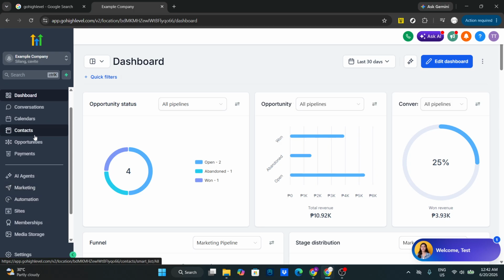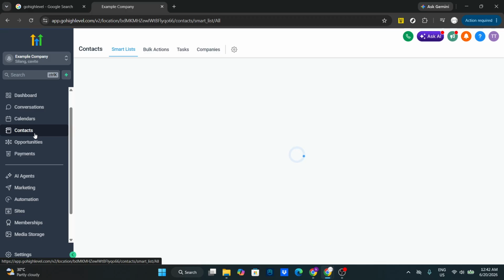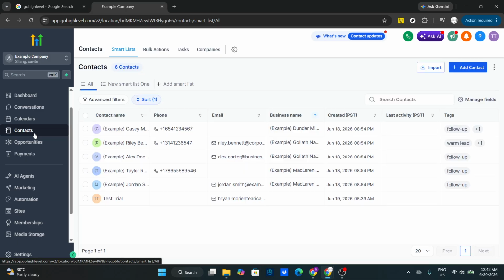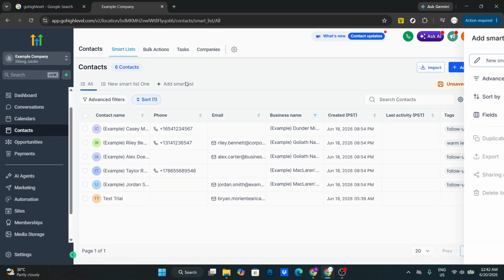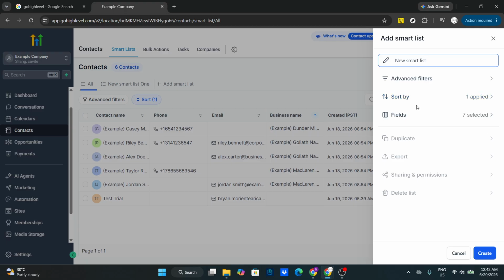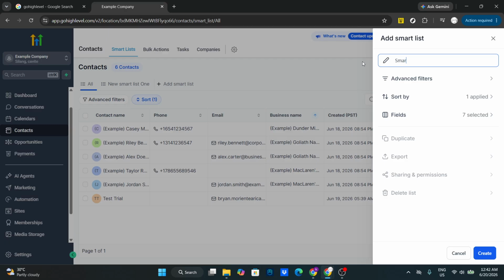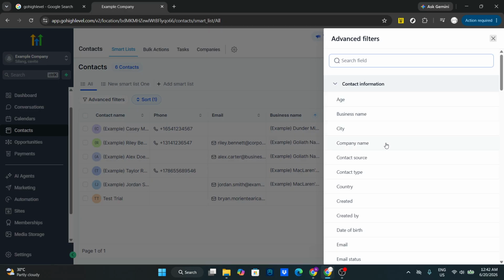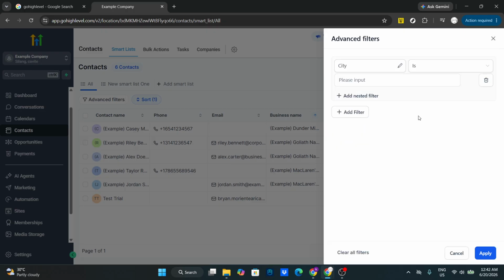How To Add Smart List in Gohighlevel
Need to organize contacts with Smart Lists? In this video, I’ll show you how to create Smart Lists and automatically segment contacts.

💡 What You’ll Learn in This Video:

How to add Smart Lists
How contact segmentation works
Tips for audience targeting
How to automate list management
CRM organization best practices

✅ Perfect for marketers and agencies.